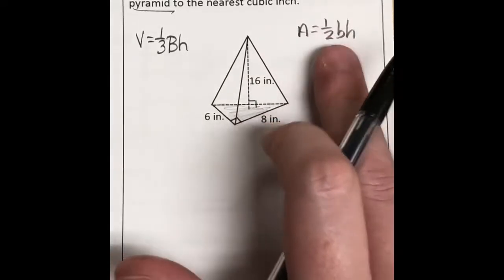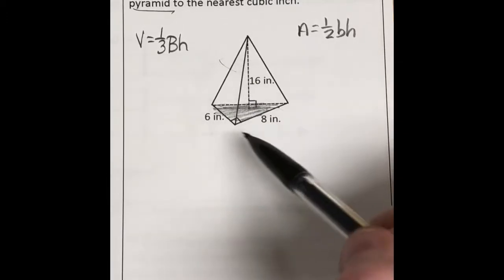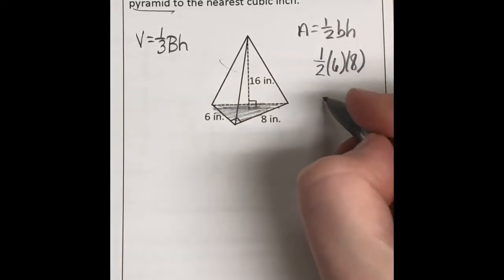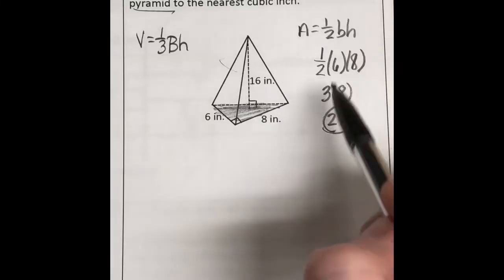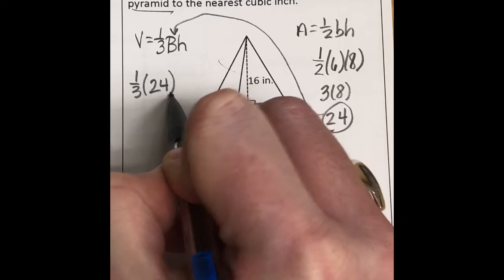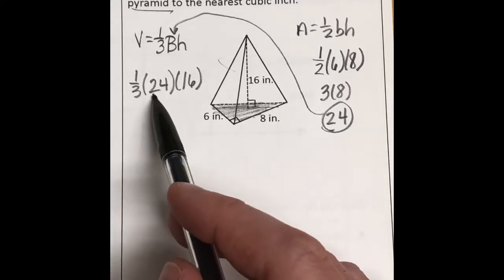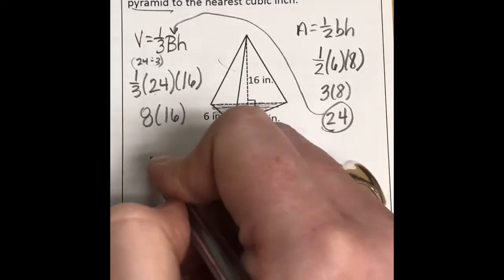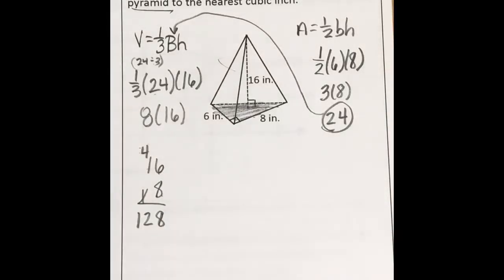Volume of Pyramids and Prisms